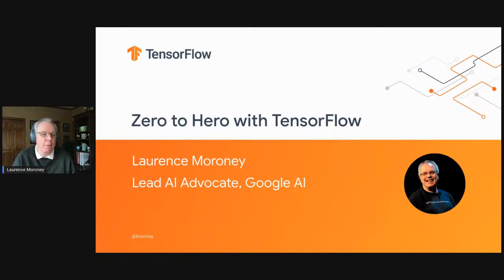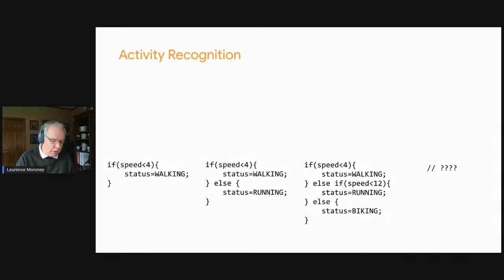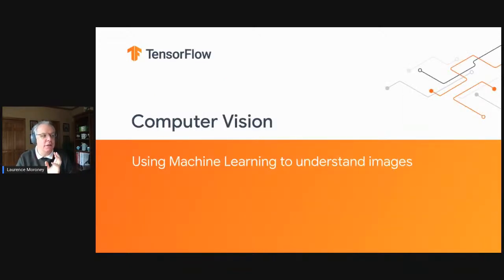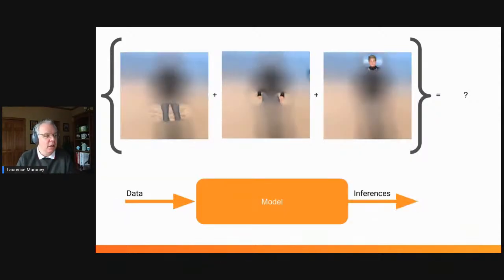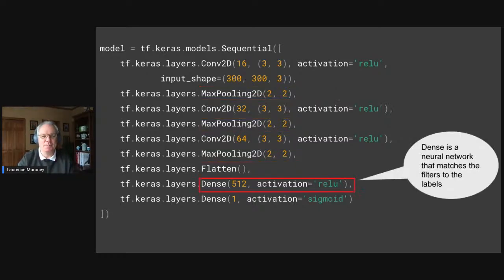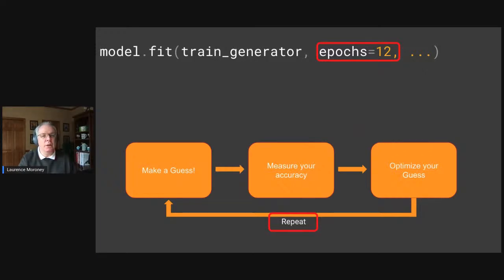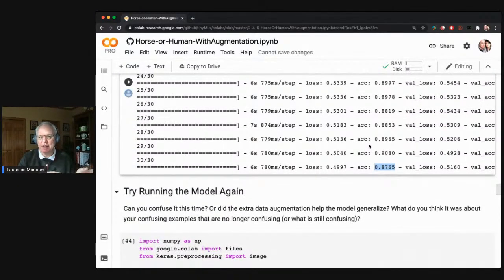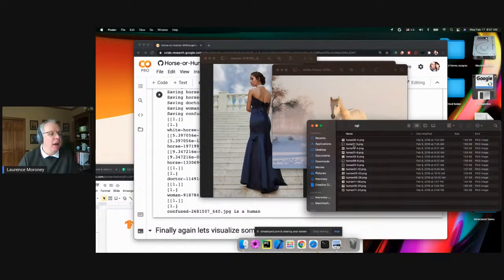TensorFlow Everywhere Zero to Hero (Laurence Moroney)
on this session we talking about some basics on machine learning and how it is working  and we focus on computer version

MENA Digital Days

Google Programs